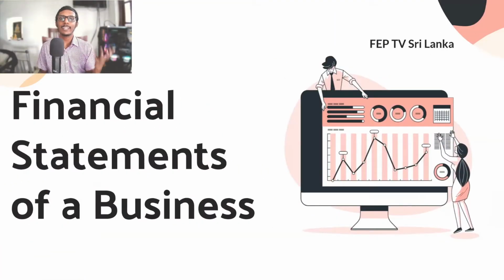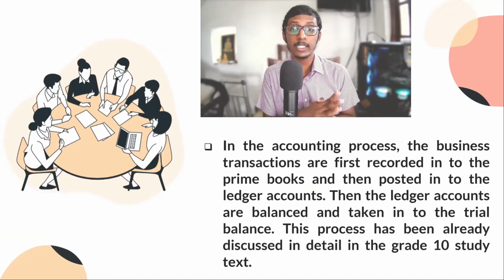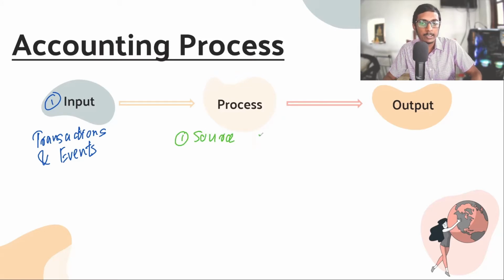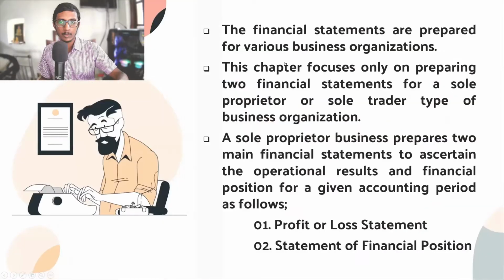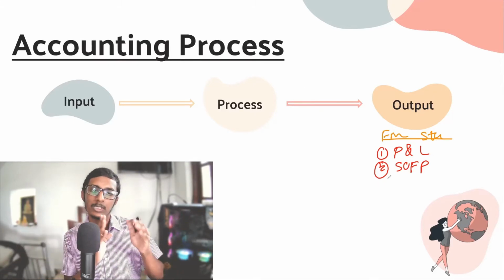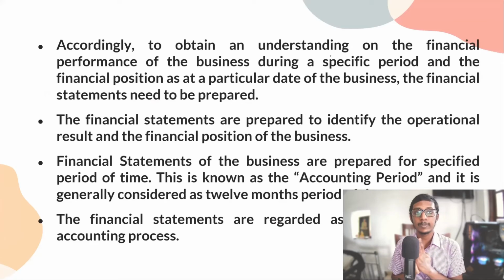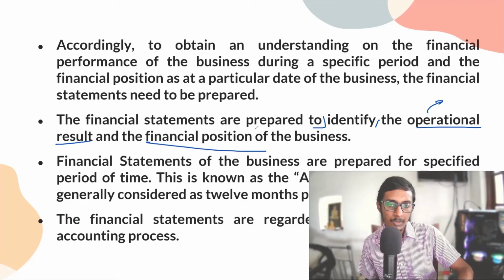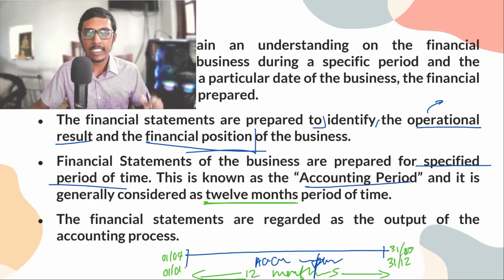Financial Statements (Introduction) | Lesson 4 | Grade 11 O/L Commerce English Medium | Part 1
00:00 Start
01:23 Financial Statements of a Business (Sub topics)
02:01 Introduction to Financial Statements
03:14 Accounting Process
05:13 Continue... Introduction to Financial Statements
08:12 Income Statement & Statement of Financial Position (SOFP)
09:32 Accounting Period
10:48 The End